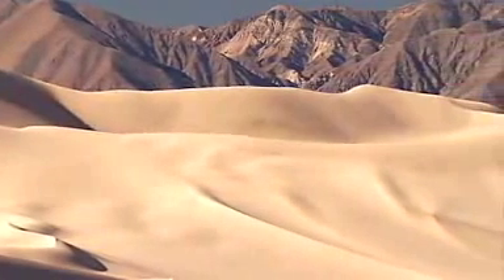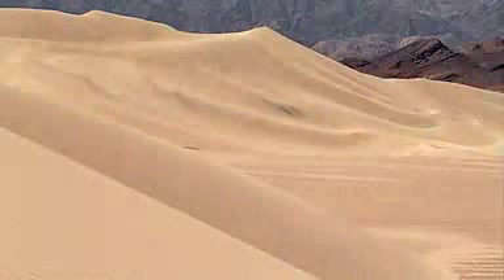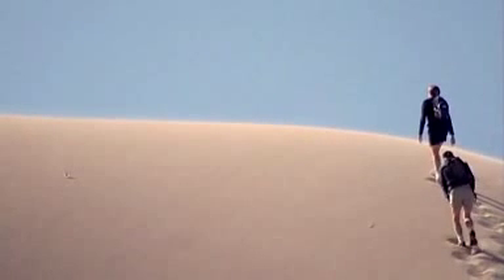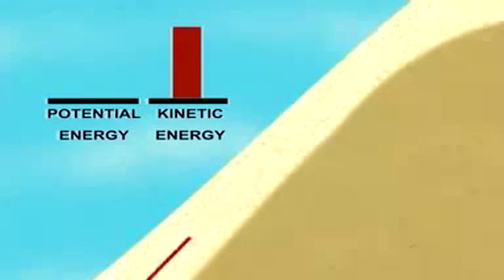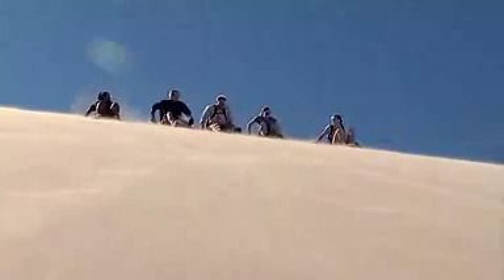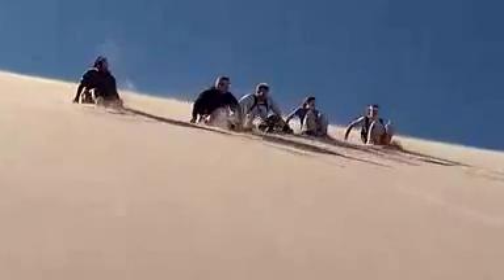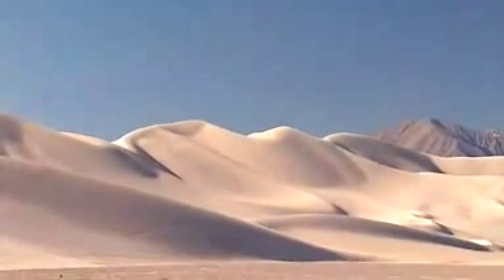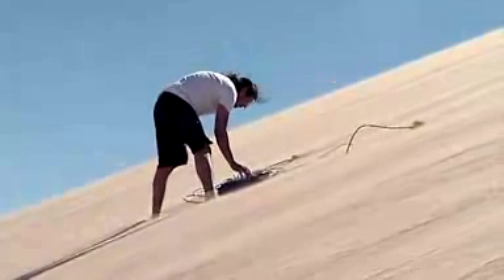Booming Sands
Sand on a dune possesses energy in the form of gravitational potential energy. The greater the height of the sand dune, the more gravitational potential energy the sand on top has. When the sand on top of a steep dune is disturbed, it slides down the slope, and gravitational potential energy is transformed into kinetic energy. It is this kinetic energy of the falling sand that produces the booming sound. As the sand particles bounce against each other, some of their kinetic energy is transformed into acoustic energy -- or sound, waves of vibrations transmitted through a medium.